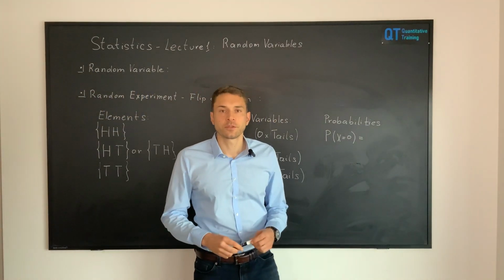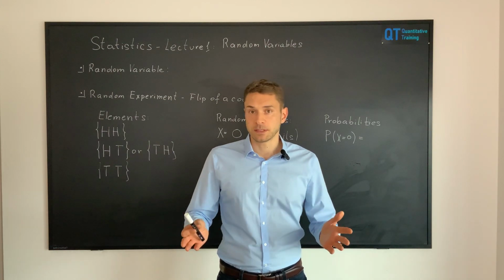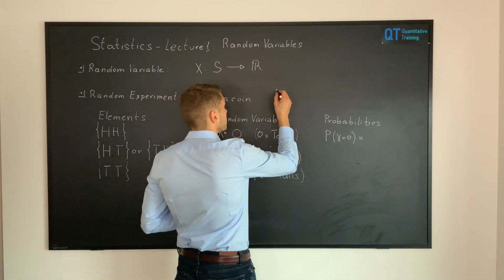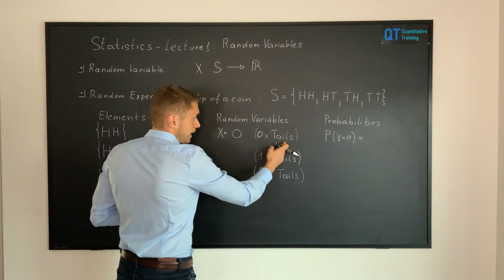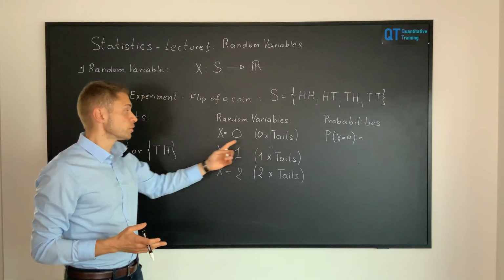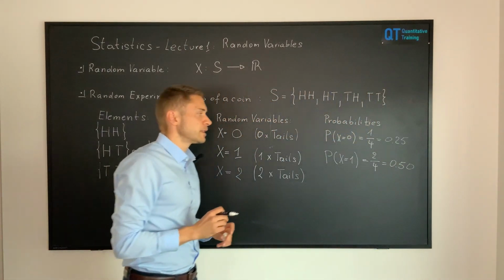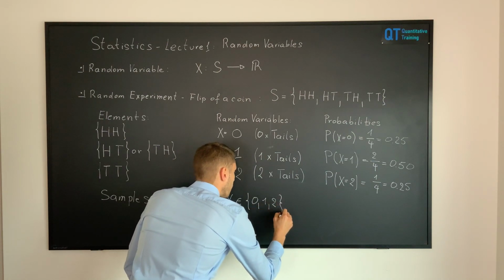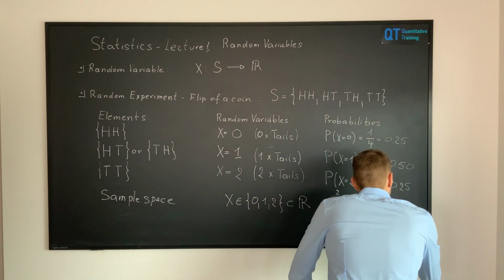Statistics: Random Variables (Lecture 1)